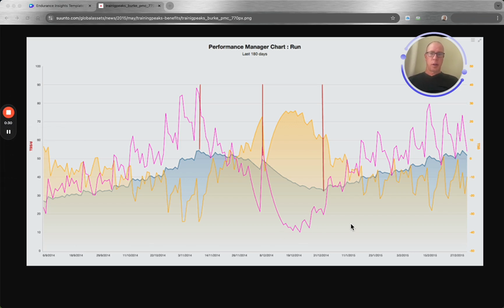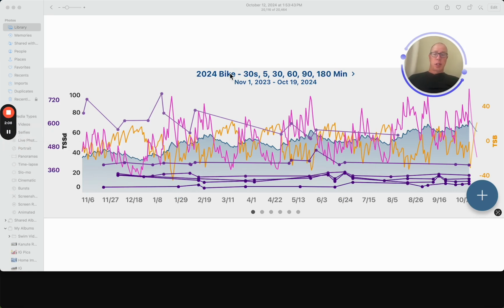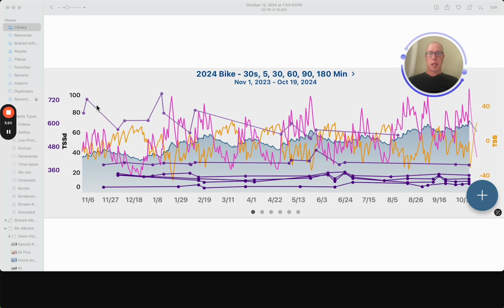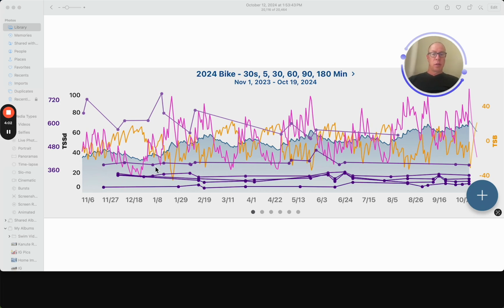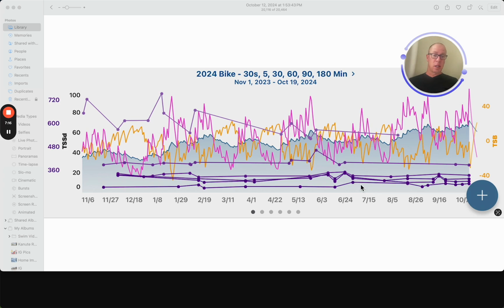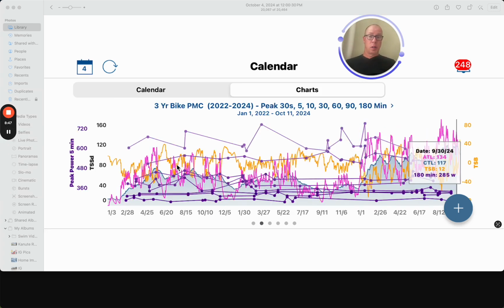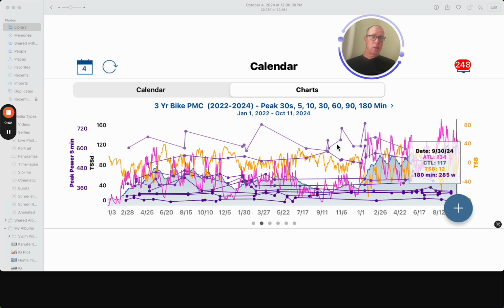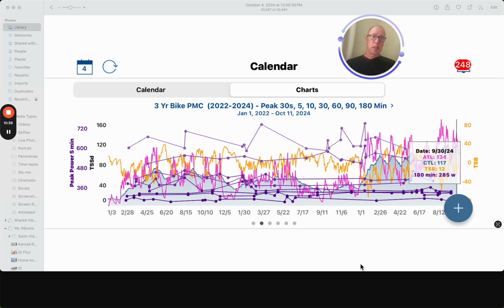Endurance Insights: The TrainingPeaks PMC Chart Every Coach & Athlete Needs to Master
**How to Use the TrainingPeaks PMC Chart for Running & Cycling | Fitness, Load & Performance**

In this episode of *Endurance Insights*, 80/20 Endurance Elite Coach Jim Vance breaks down the most powerful training chart available in TrainingPeaks — the **Performance Manager Chart (PMC)** — and shows you exactly how to use it for both running and cycling to monitor load, track real fitness gains, and avoid overtraining.

- What CTL (Chronic Training Load), ATL (Acute Training Load), and TSB (Training Stress Balance) actually measure
- How to overlay your best **cycling power outputs** (30 sec, 5 min, 30 min, 1–3 hours) onto the PMC
- How to do the same for **running pace** across durations from 30 seconds to 3 hours
- How to read performance clusters to see if your training is actually working — not just loading your body
- Why load ≠ performance, and how to catch overtraining before it's too late
- How to compare multiple seasons on the same chart to track year-over-year progress
- How an Ironman 70.3 World Championship athlete used this exact approach to peak at the right time

⚠️ **Key tip:** The performance overlay feature is only available in the **TrainingPeaks mobile app** in landscape mode — not the web version.

🔗 **Resources & Links**

🎓 **80/20 Coach Certification** — Best practices endurance coaching covering intensity balance, training load, periodization, and more:

📚 **80/20 Books** — Stories, expertise, and know-how to inspire performance in sport and life: